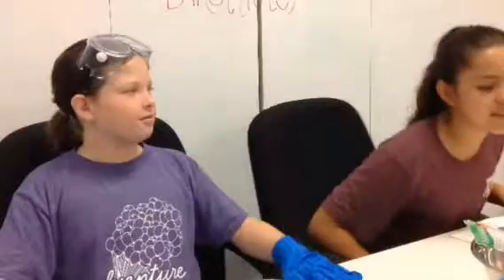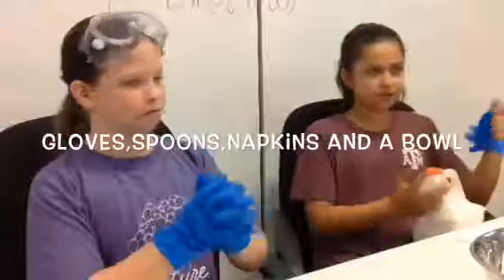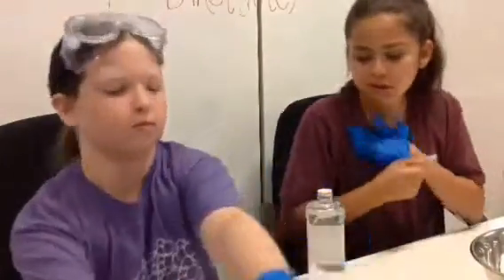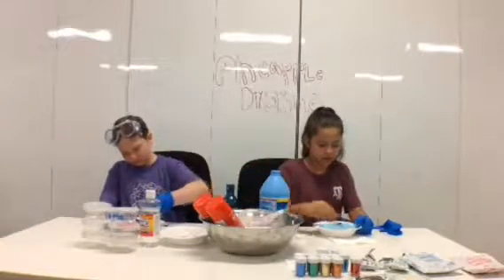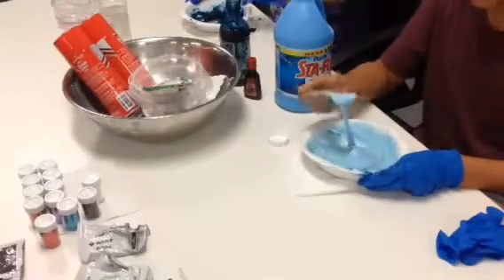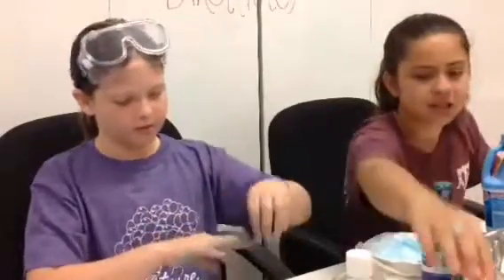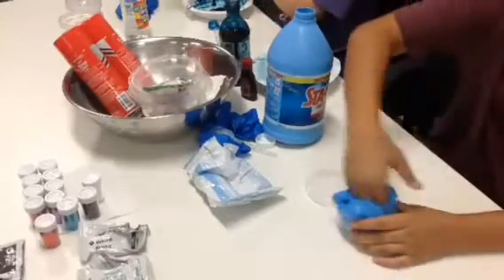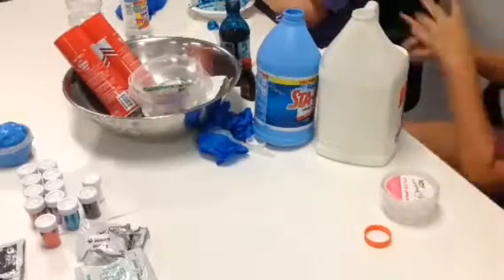Pineapple DiY (slime)